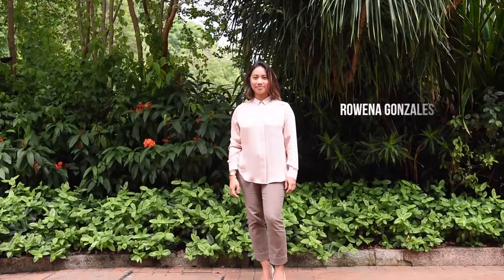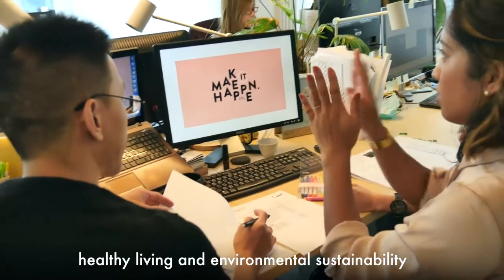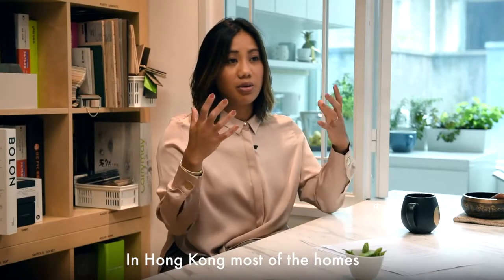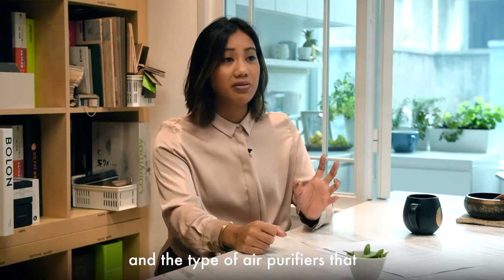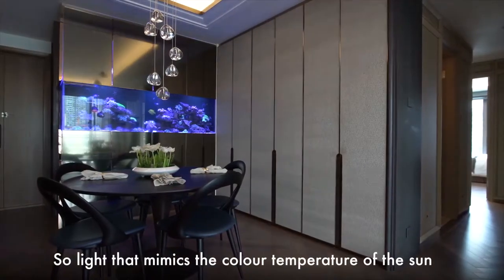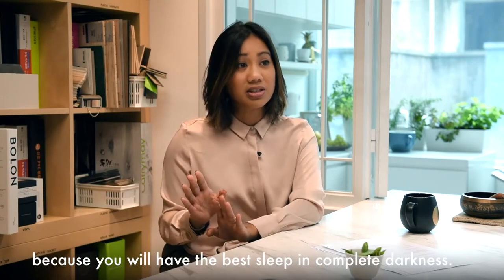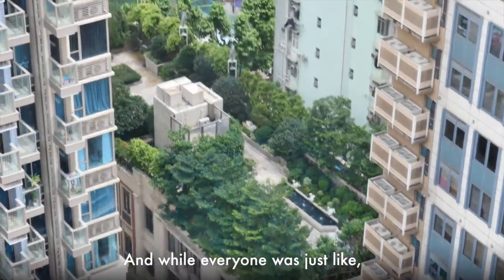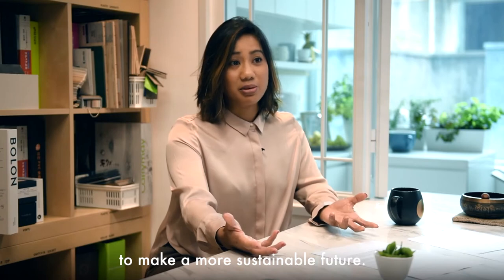DesignAsia - Ep2 - Liquid Interiors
Merging interior design with modern eco principles, Design Asia profiles Liquid Interiors - a design firm concerned with more than just aesthetics.